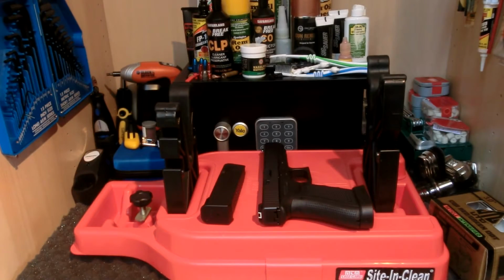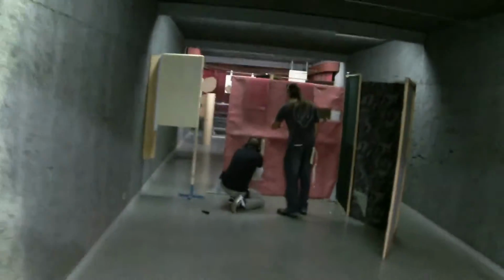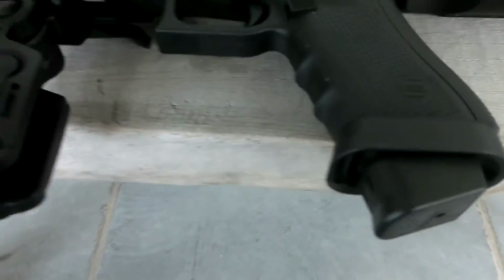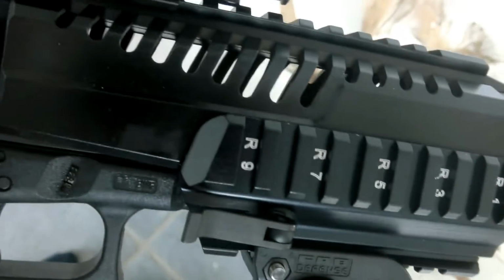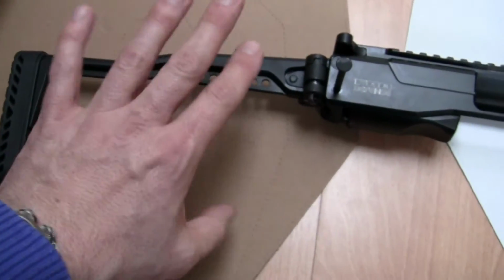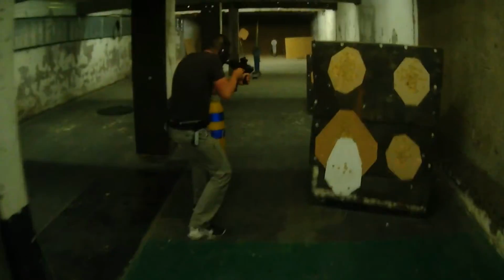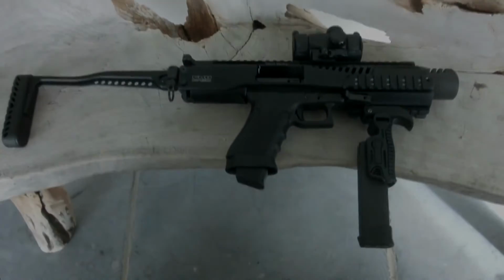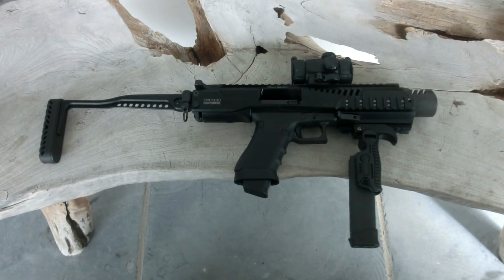Fab Defense KPOS G2 with Glock 34 Gen 4 - Review & Shooting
Review and shooting and sharing my opinions on the Fab Defense KPOS G2 for Glock 17-19 . This kit converts your Glock to a Short Barrel Rifle for PCC Competition. I am running a Glock 34 Gen 4 in this KPOS G2. Pretty awesome kit , runs really fine but I did experience some problems every now and then...Light striking on S&B primers. Did have that when running the pistol outside the KPOS. Buddy of mine has the same kit and runs it whit an earlier generation Glock 34 and does not have these problems. Best Regards.J